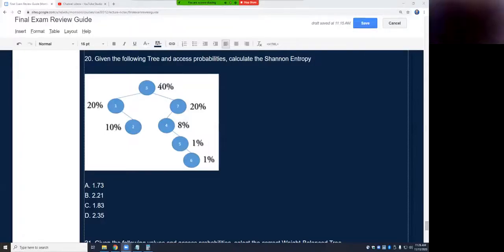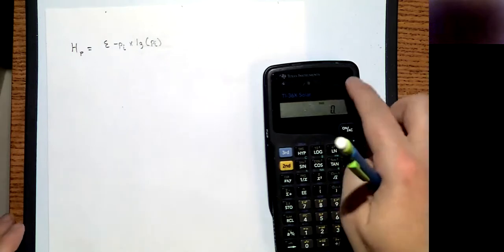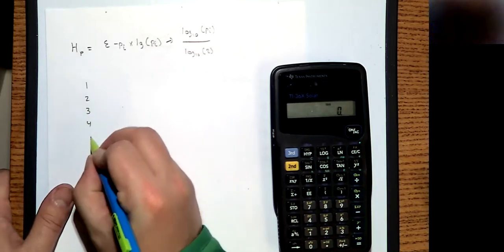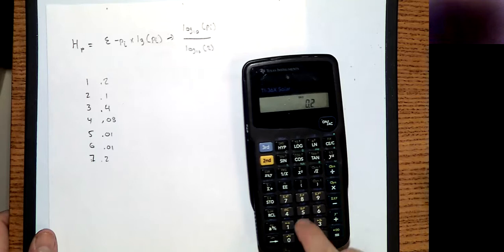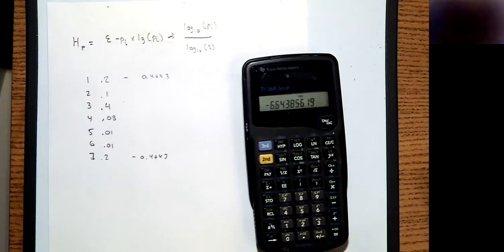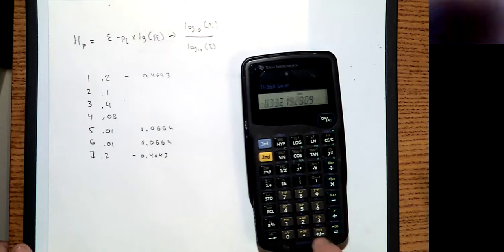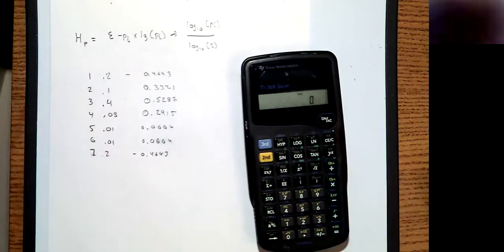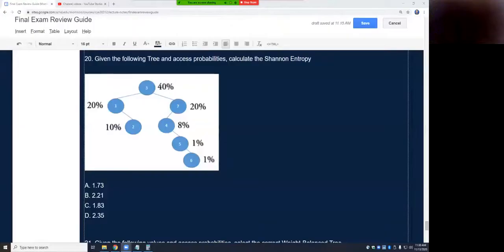CSE 20312 - Final Exam Review - Lecture 20